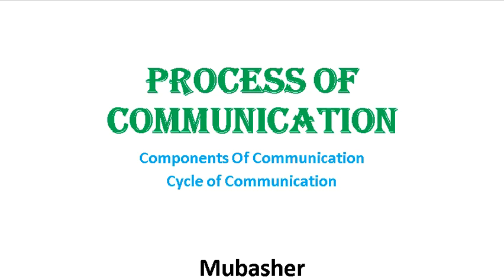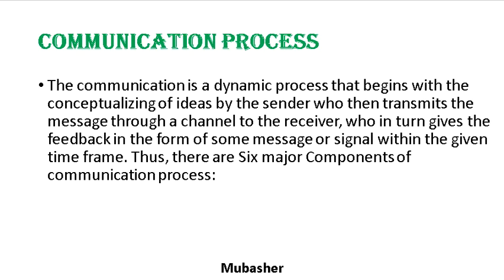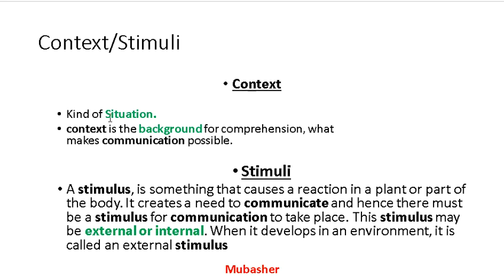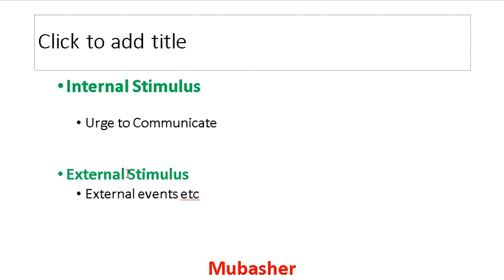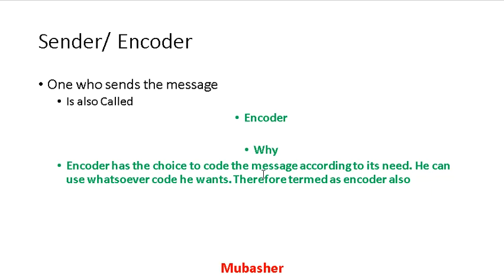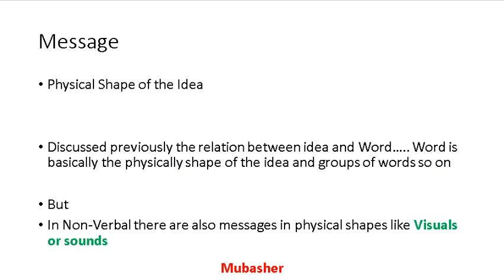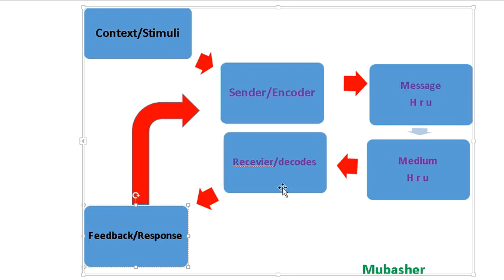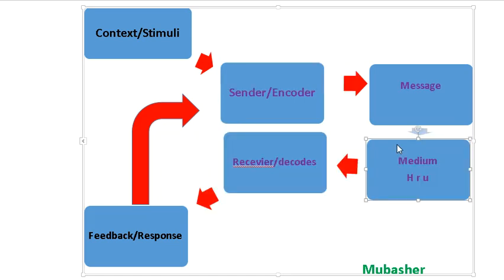Process of Communication